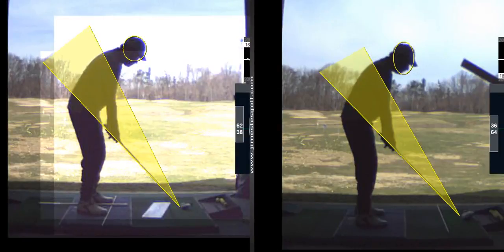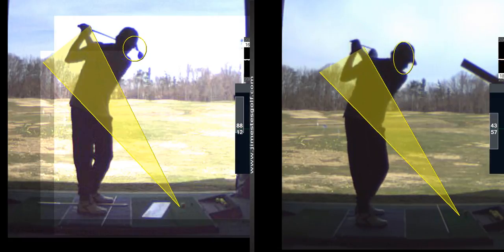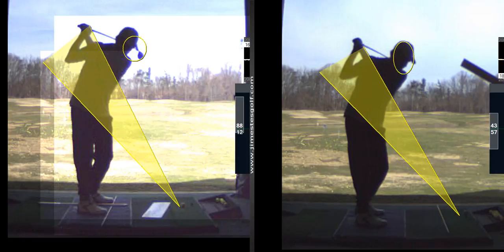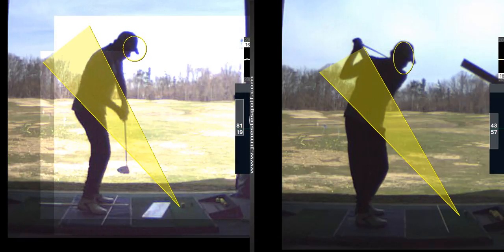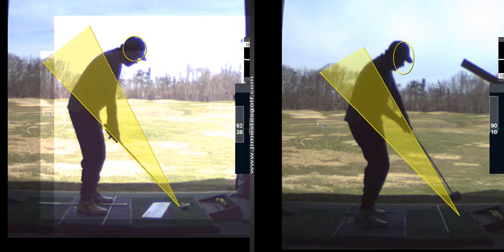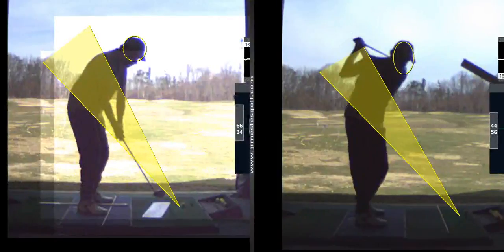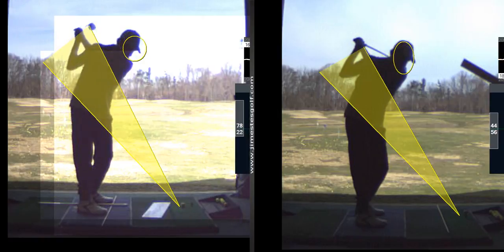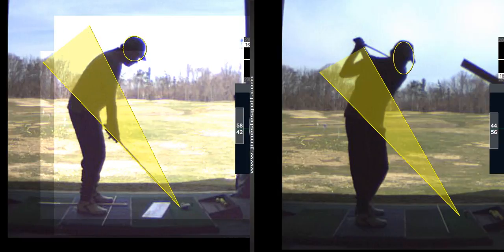V1 Pro analysis